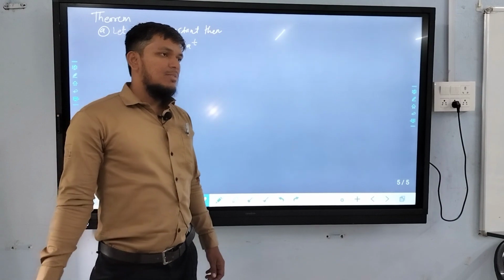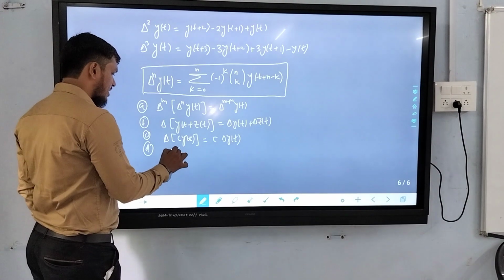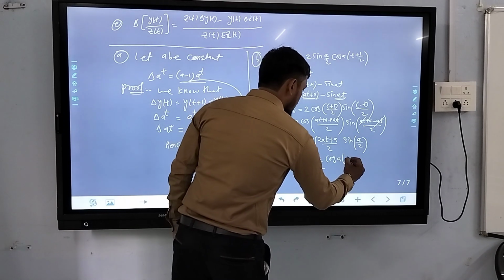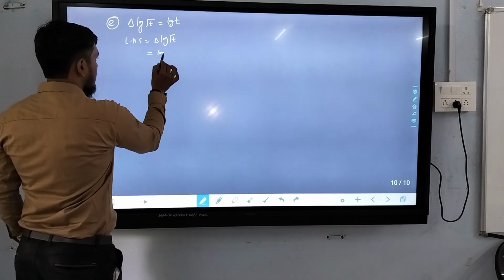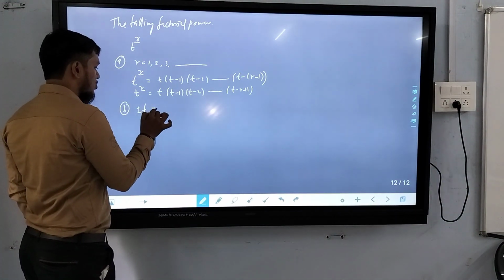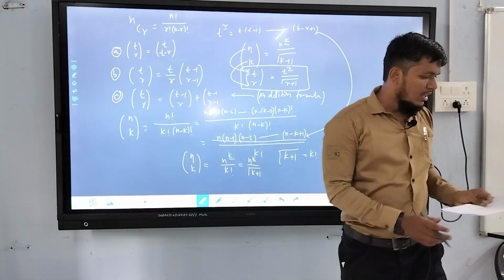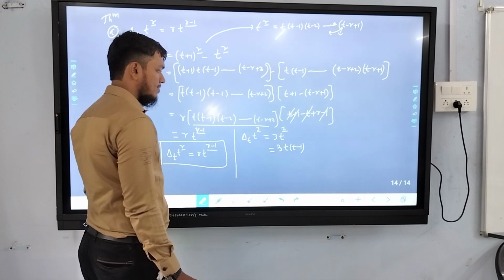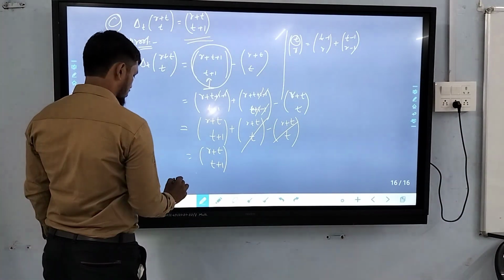18 December 2023